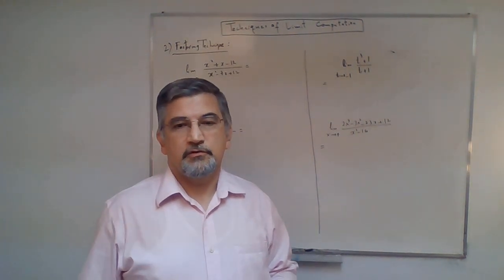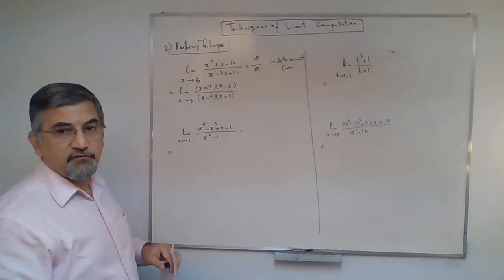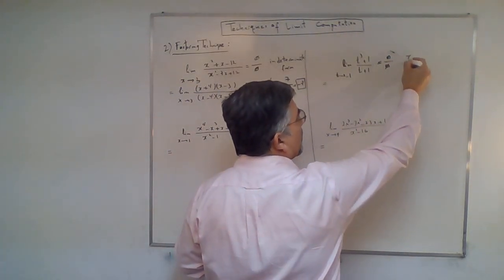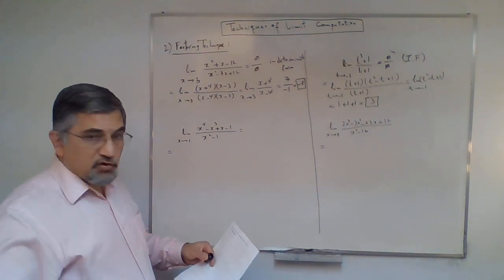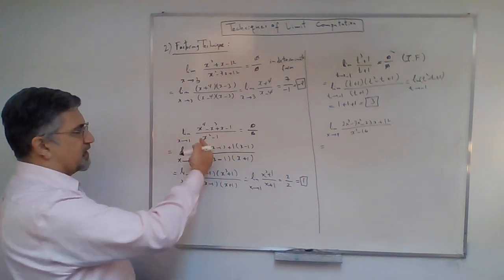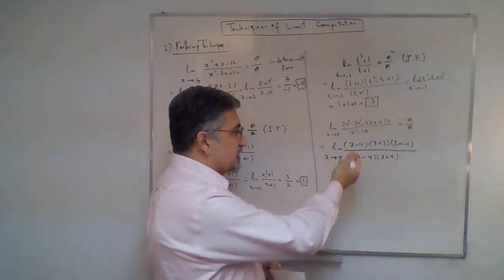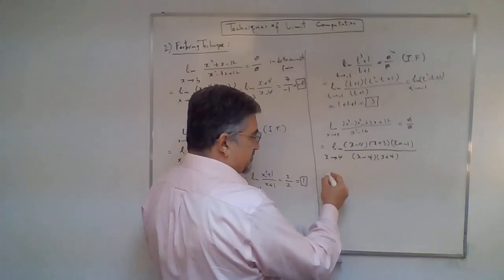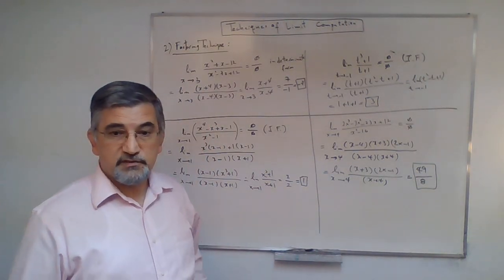Chapter 1 - Techniques of Limit Computation (Factoring) : Section 3C | MCV4U1 - Calculus and Vectors